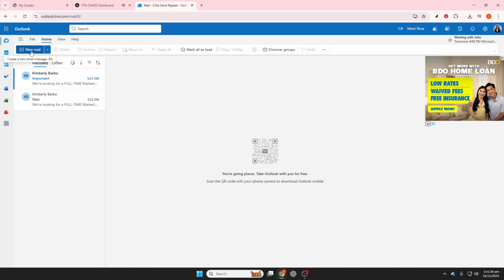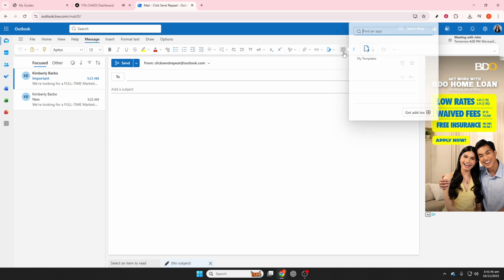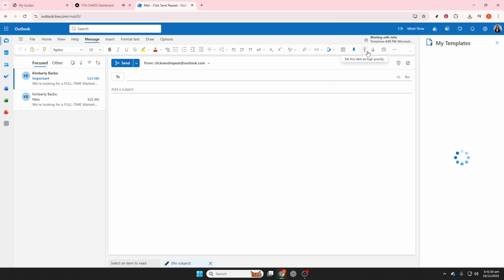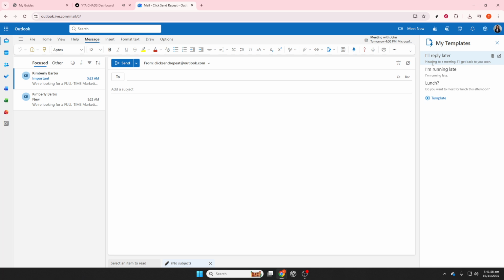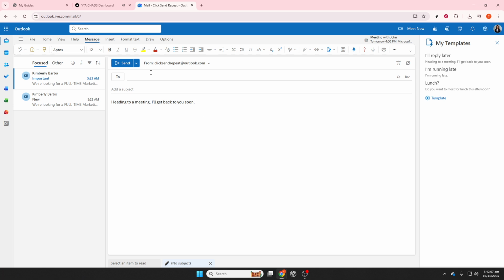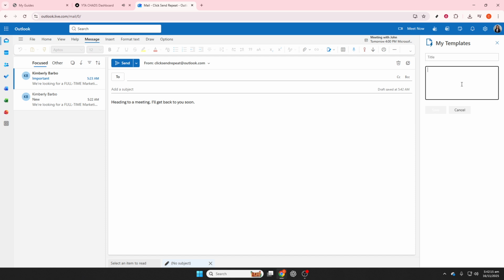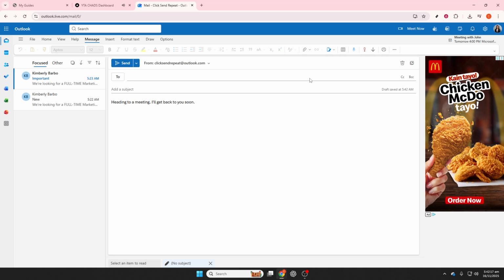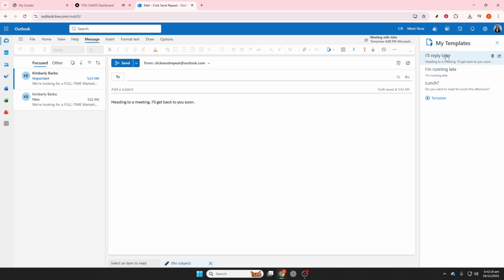How To Create Email Templates For Microsoft Outlook Fast 2025 Guide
Are you wasting hours every week typing the same welcome message, status update, or follow-up email over and over? The solution is simple: Email Templates! Creating a library of high-quality, pre-written templates allows you to insert perfect messages in seconds, saving time and maintaining professional consistency.

In this powerful 2025 tutorial, I’ll show you the two fastest, most reliable ways to create, save, and manage templates in Microsoft Outlook, covering both the classic desktop app and the modern web interface!

Stop the repetitive typing! Watch now and turn your most common emails into instant, high-quality, professional communications.